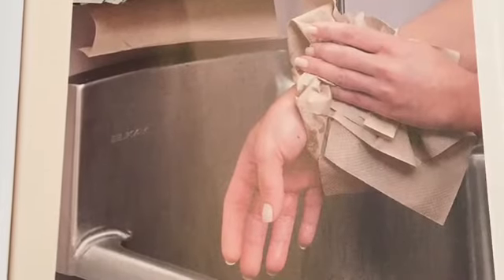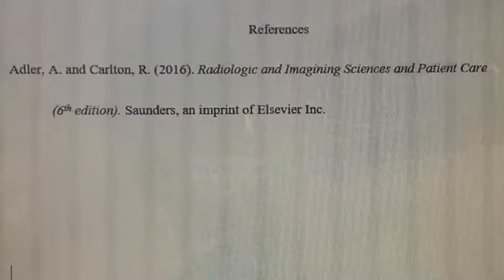My Movie 2